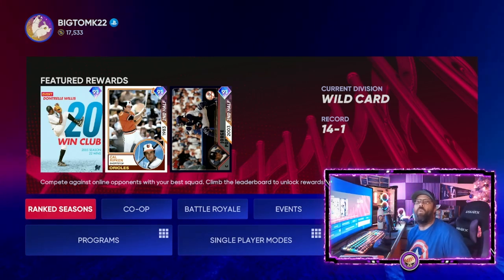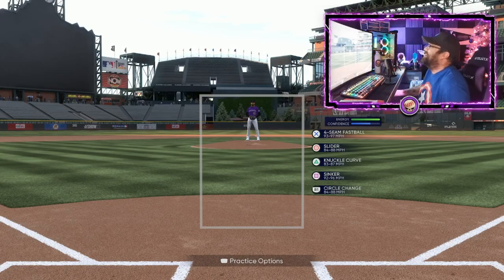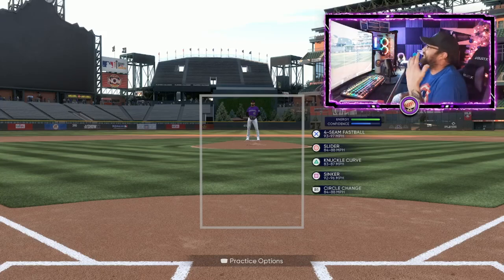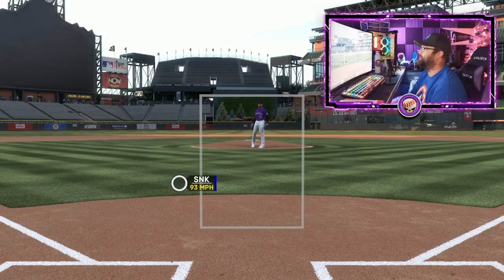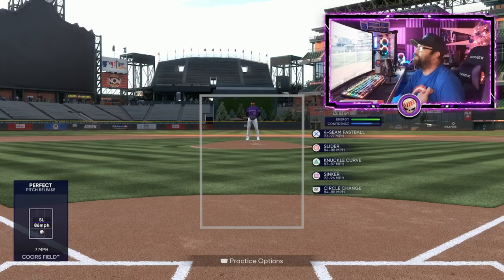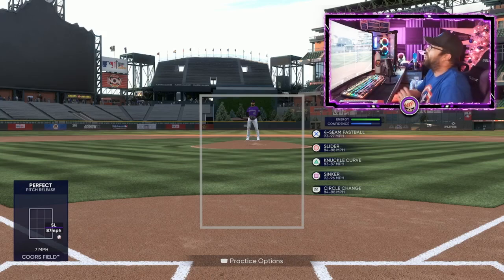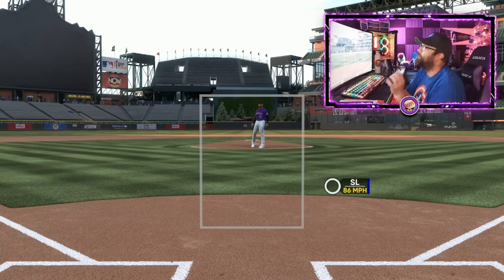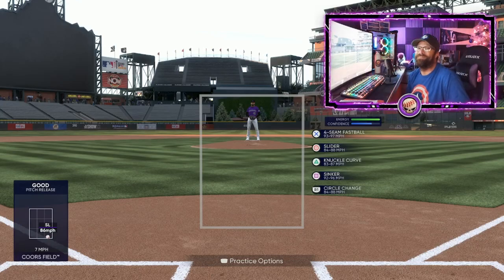PULSE PITCHING MLB THE SHOW 22 EXPLAINED DIAMOND DYNASTY HOW TO USE PULSE PITCHING IN MLB 22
🚨 DO NOT BUY FROM U4GM! YOU'RE ACCOUNT WILL GET BANNED! 🚨

Welcome to my MLB The Show YouTube Channel. I am all about helping the MLB The Show Community to complete things the FASTEST and BEST ways possible in MLB The Show. I am LIVE here most days at 10AM Central streaming MLBTheShow and NEW VIDEOS are uploaded daily.

*NEW* PULSE PITCHING MLB THE SHOW 22 EXPLAINED DIAMOND DYNASTY HOW TO USE PULSE PITCHING IN MLB 22